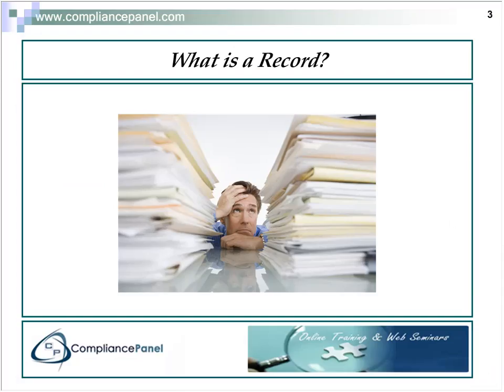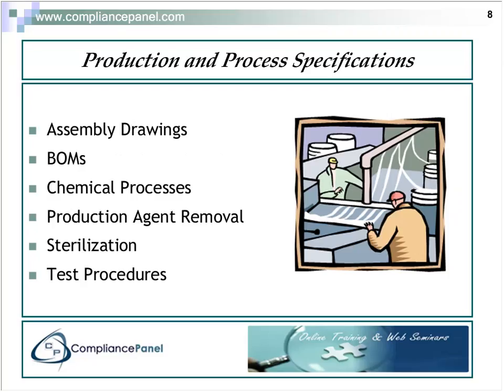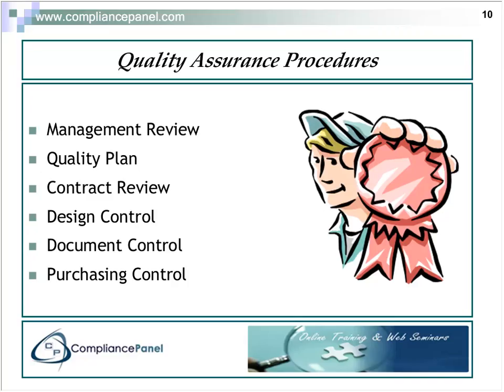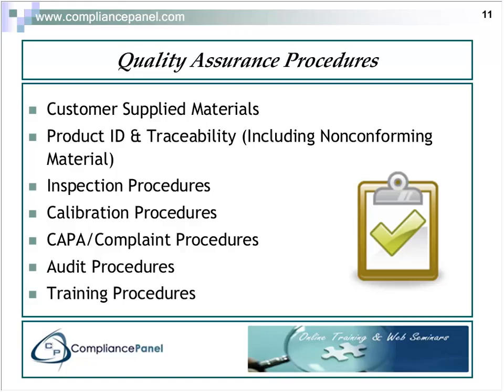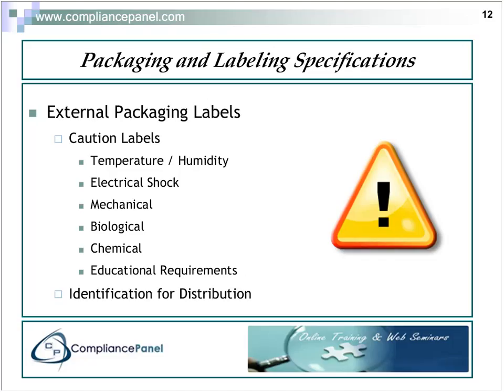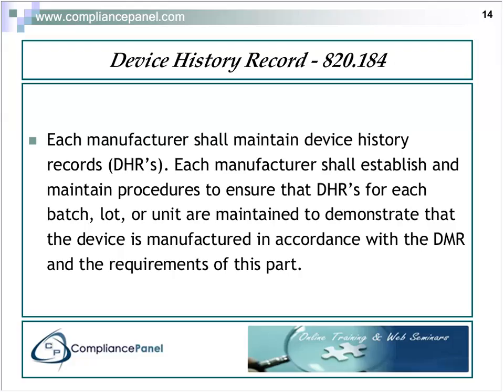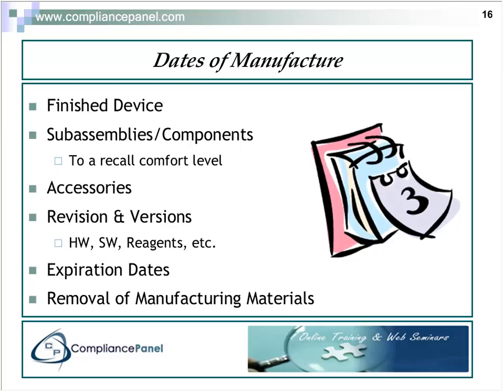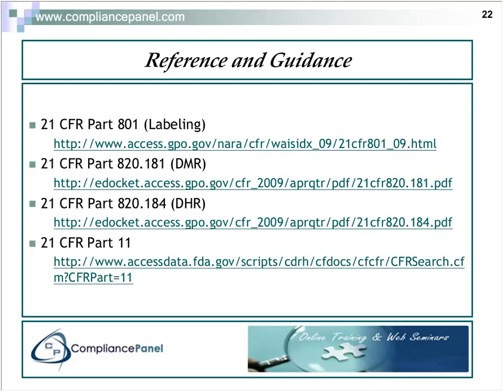FDA QSR Requirements for DMR & DHR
This video provide practical examples of the both DMR and DHF elements and how they should be linked. Also a review of what should and should not be included in these records will be reviewed.